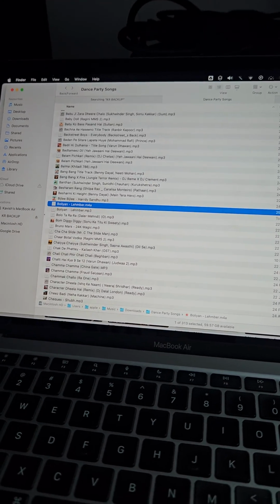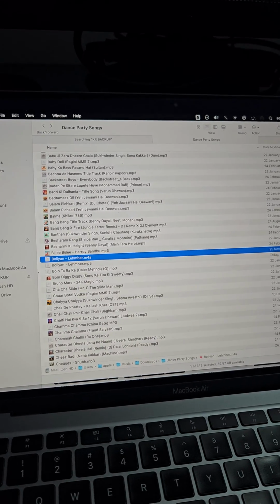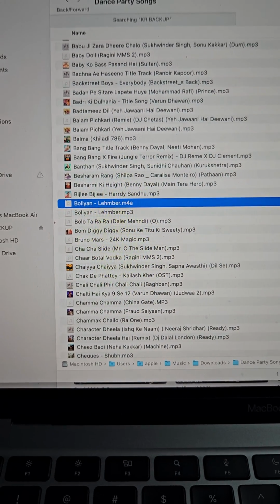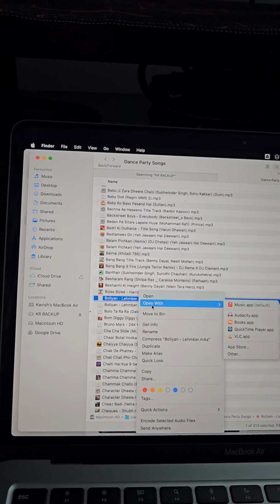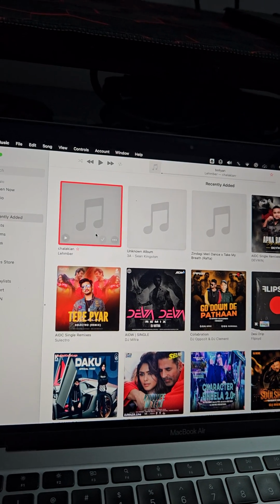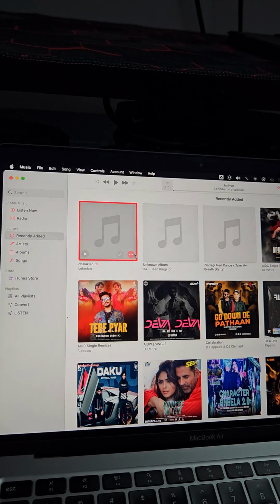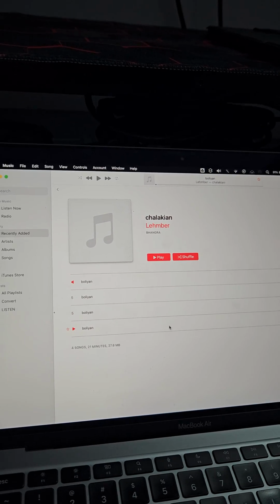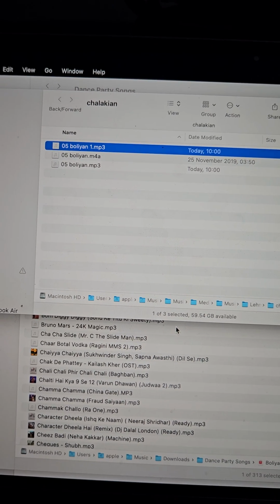How to Convert any music file into an MP3 in Apple MacBook no third party software required for Free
Convert any music file into an MP3 in Apple MacBook not third party software required.